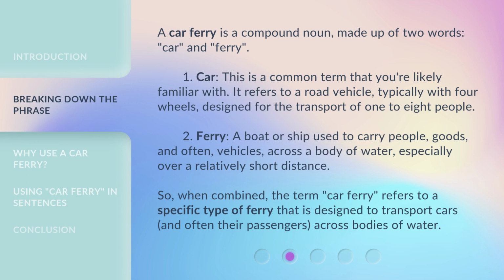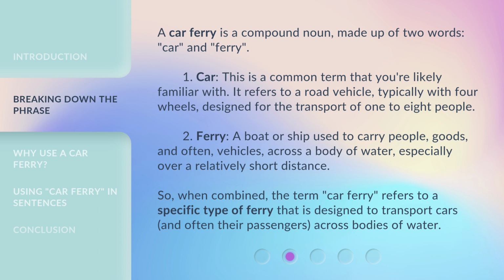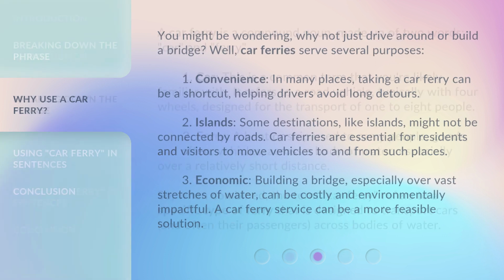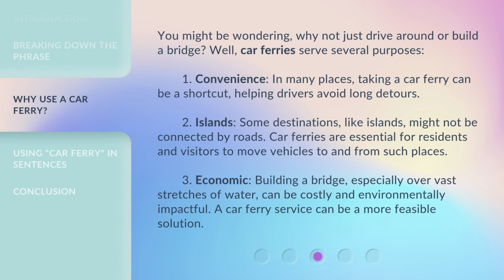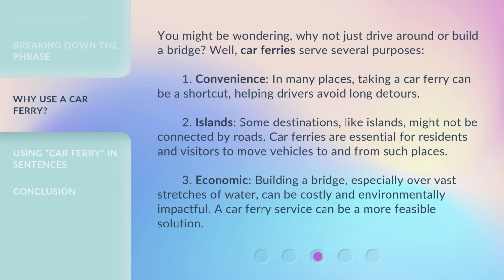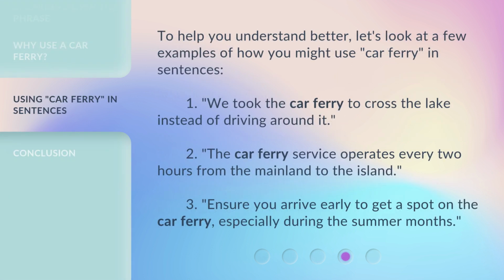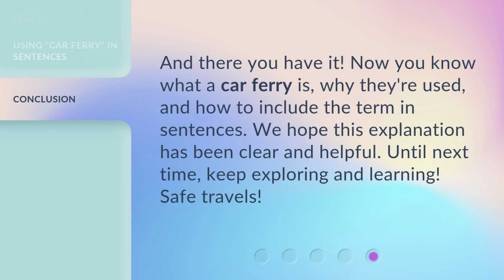All Aboard the Car Ferry! Understanding the Phrase "Car Ferry"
All Aboard the Car Ferry! Understanding the Phrase "Car Ferry" • Join us as we explore the meaning and usage of the term "car ferry". Discover why car ferries are essential for transportation and how to use the phrase in sentences.

00:00 • Introduction - All Aboard the Car Ferry! Understanding the Phrase "Car Ferry"
00:26 • Breaking Down the Phrase
01:13 • Why Use a Car Ferry?
02:00 • Using "Car Ferry" in Sentences